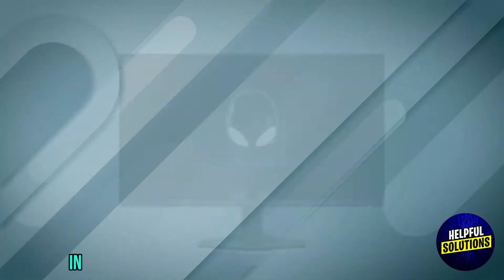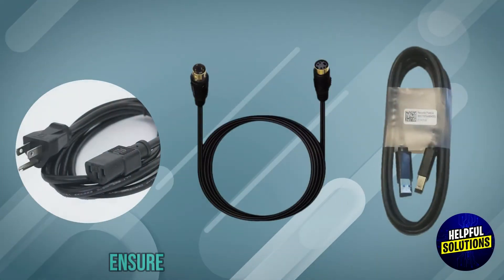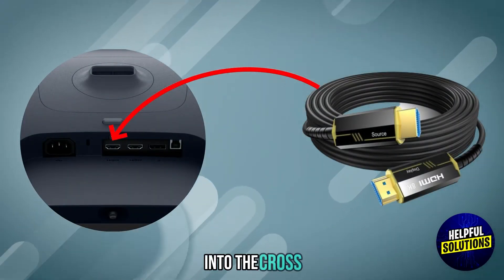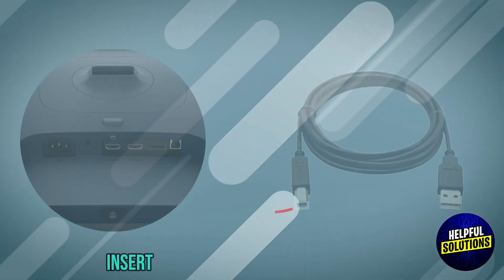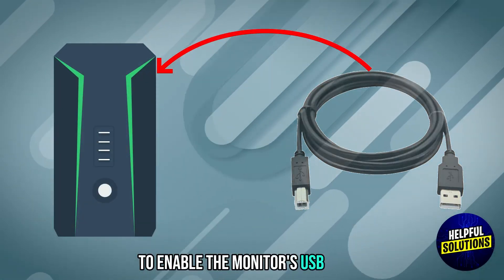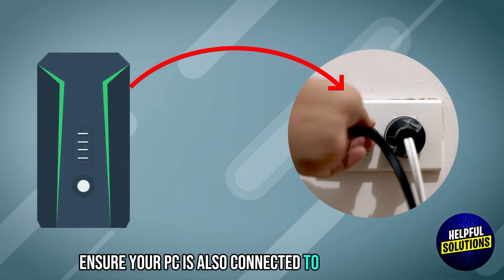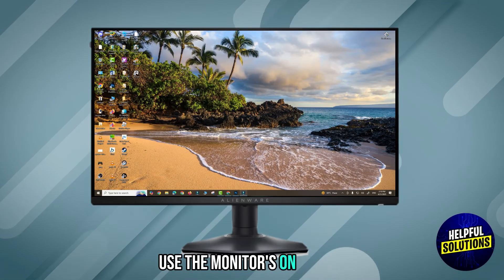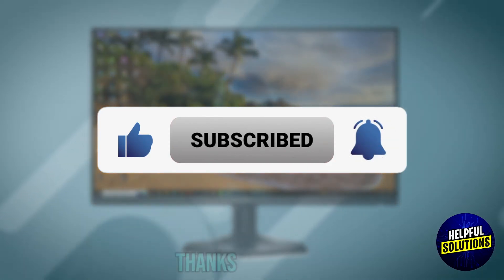How To Connect Alienware Monitor To Desktop PC (How To Set Up Alienware Monitor To Desktop PC)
How To Connect Alienware Monitor To Desktop PC (How To Set Up Alienware Monitor To Desktop PC). In this video tutorial I will show you how to connect Alienware monitor to desktop PC